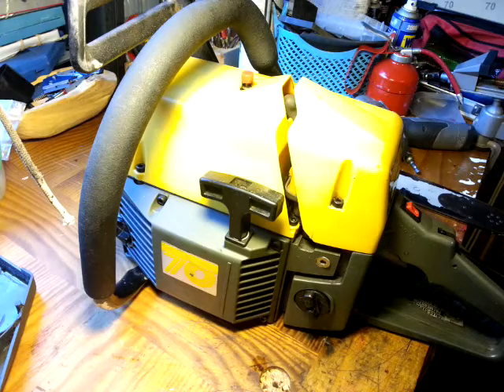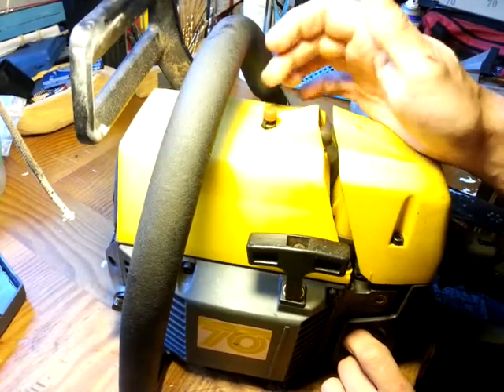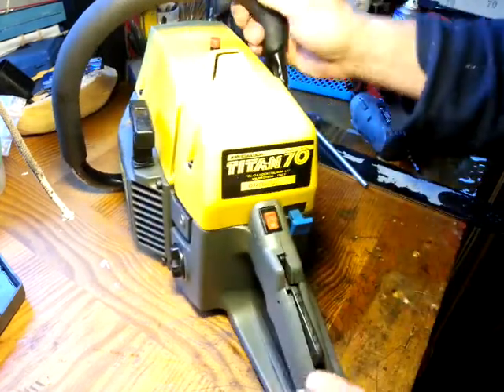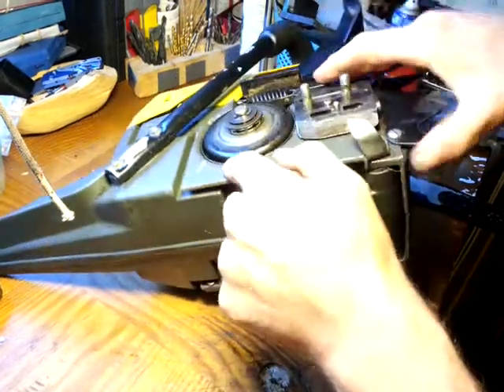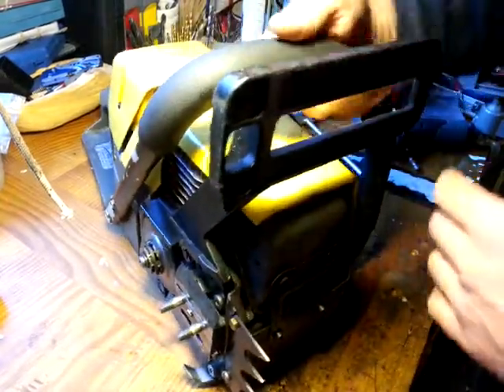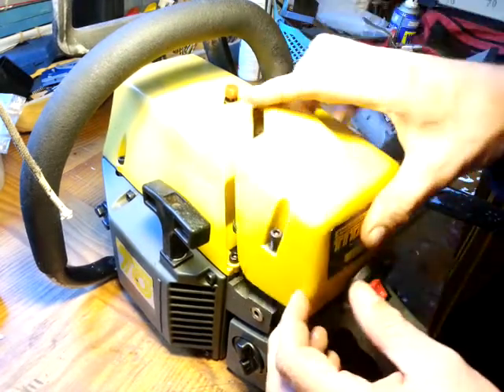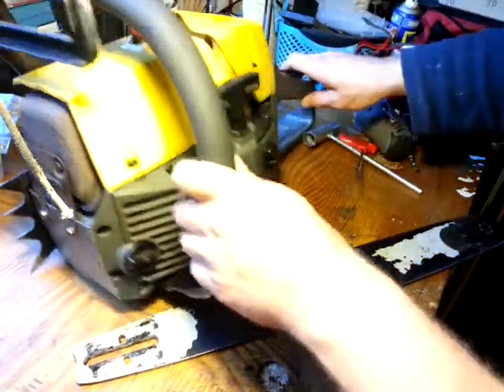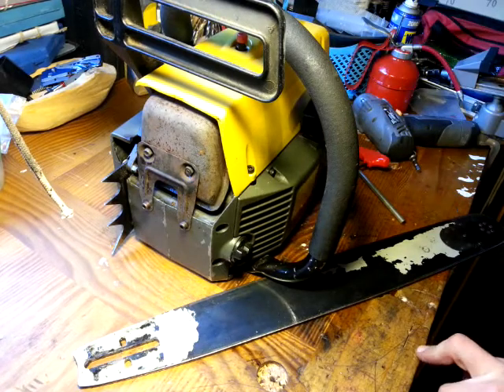Mcculloch Titan 70 chainsaw tour!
Quick tour of the Mcculloch Titan 70 chainsaw. 70cc, made in Italy at the Mcculloh factory between late 1980s and early 1990s. Not much stuff on the net about them so I thought I'd make a video!